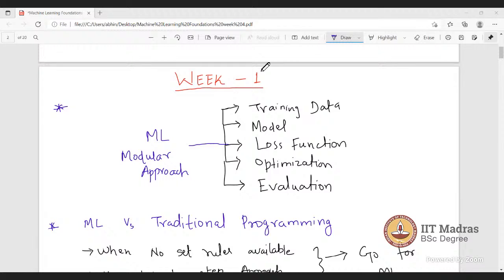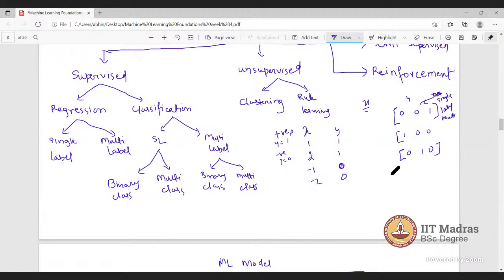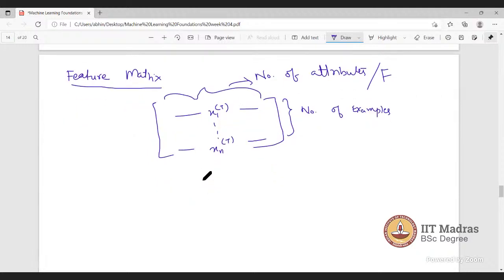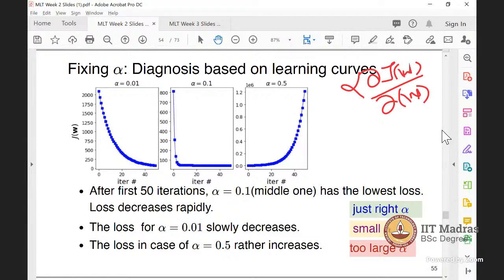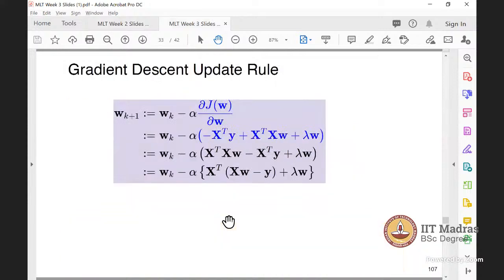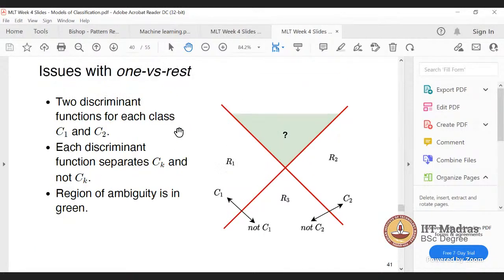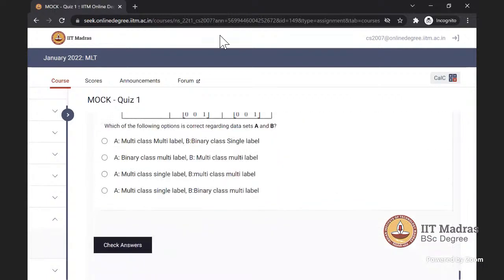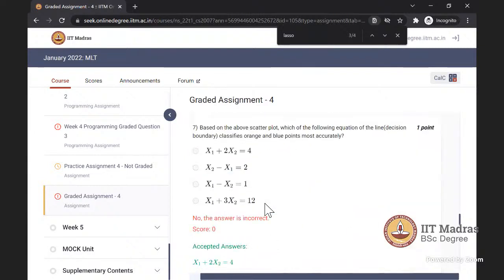MLT - Revision Session for Quiz 1